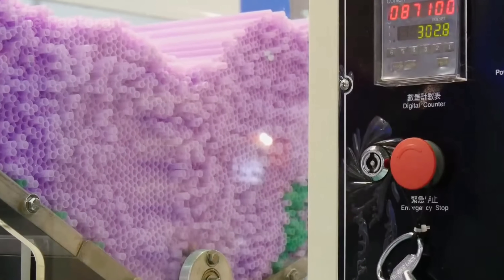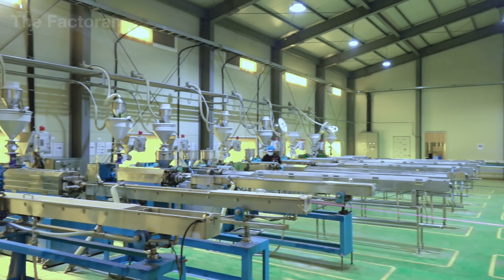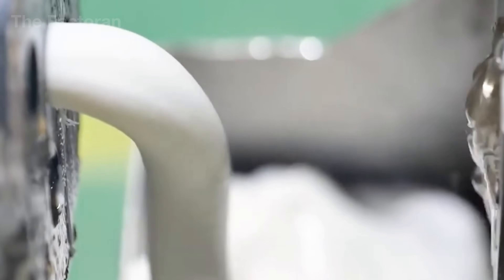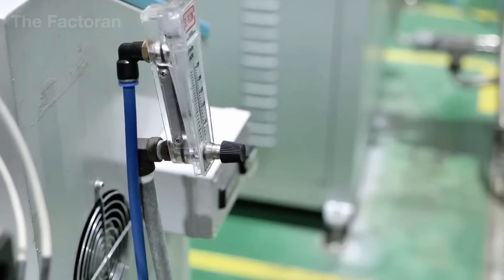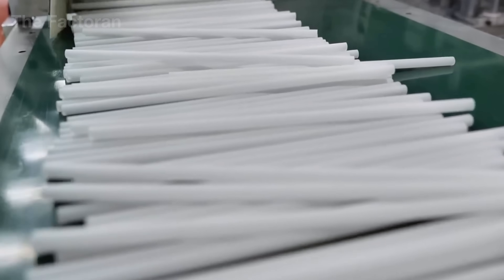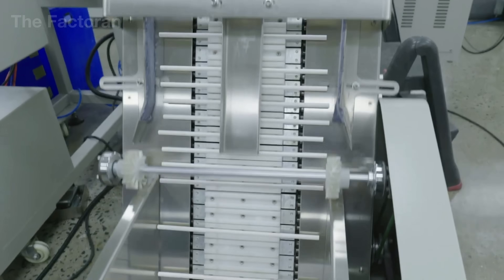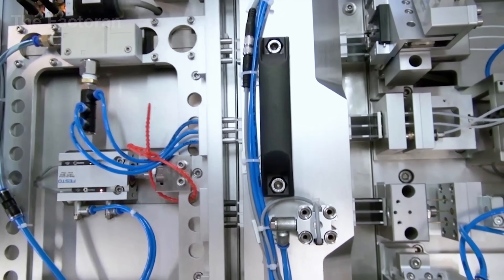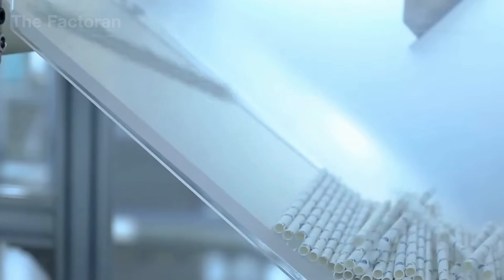How Millions Of Plastic Straws Are Made Inside High-Speed Production Line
Every year, factories around the world produce hundreds of billions of plastic straws — small, lightweight products that move through global supply chains at astonishing speed. Behind each straw lies a tightly synchronized industrial process, where molten plastic, precision machinery, and real-time control systems work together with almost zero tolerance for error.

In this documentary, The Factoran takes you inside high-speed production lines where plastic pellets are transformed into perfectly uniform straws — from material feeding and extrusion to cooling, pulling, cutting, bending, inspection, and automated packaging. Watch how continuous plastic tubes are shaped, stabilized, sliced to exact lengths, and checked at extreme speeds, producing thousands of identical straws every minute.

What looks like a simple disposable item is, in reality, the result of nonstop industrial engineering, operating at the limits of speed, accuracy, and efficiency.

00:00 Introduction
00:55 The Global Straw Paradox
02:12 Where Production Begins
03:55 Core Forming Stage
07:51 From Shaping To Final Packaging
13:23 The Paper Straw Process
15:42 Conclusion